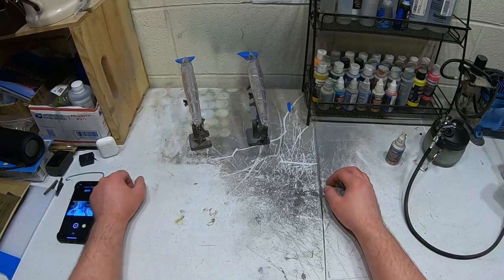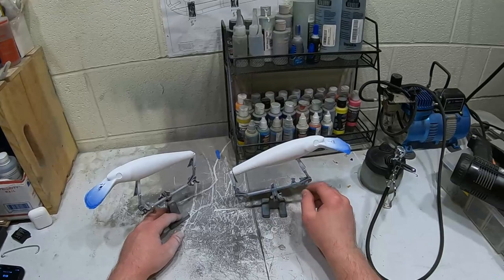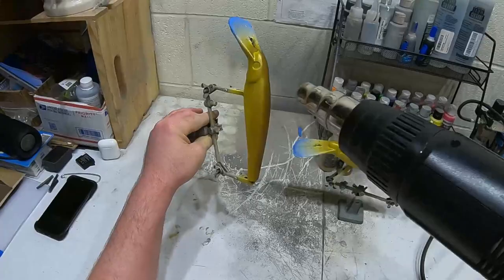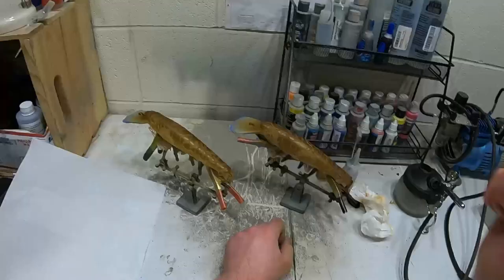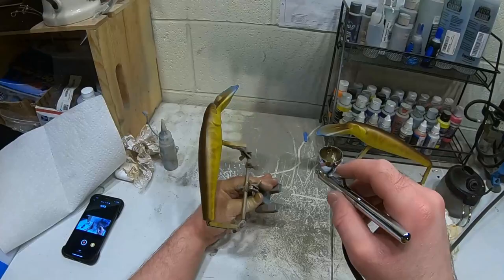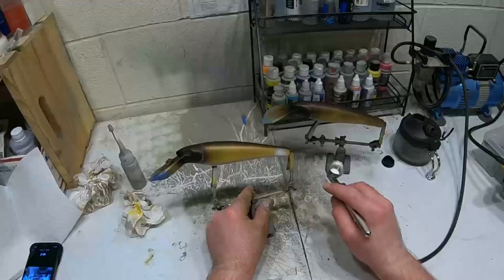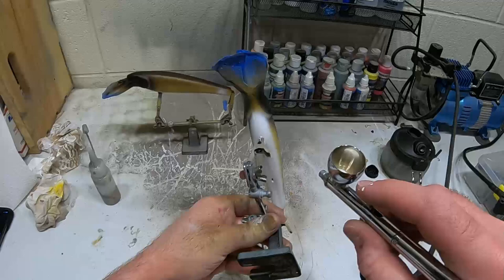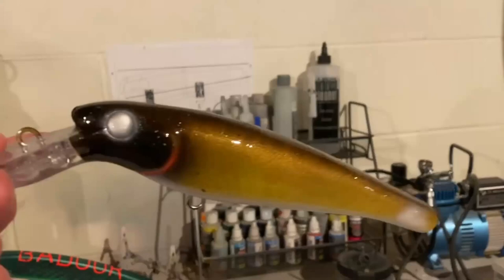Painting Musky Lures | Airbrushing walleye patterns on BIG Ernie musky lures!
Ever wonder how to airbrush your musky lures using everyday items?? Painting musky lures really isn't that difficult and a lot can be done to make them stand out! In this video I show you one of the items I use in order to make my 9" Big Ernie musky lures really pop as a walleye pattern using lace!

If you're passionate about fishing, you've got to check out Barlow's Tackle. They've got everything you need to gear up and make all of the lures you can imagine, helping reel in those big catches. Happy fishing!

Extra supplies I use for making the lures to catch the beasts!

Epoxy clear coat

Disposable mixing cups

Disposable paint brushes

Check out these links for gear I use and recommend while out chasing monsters!

Musky reels

Braided fishing line

Trolling motor